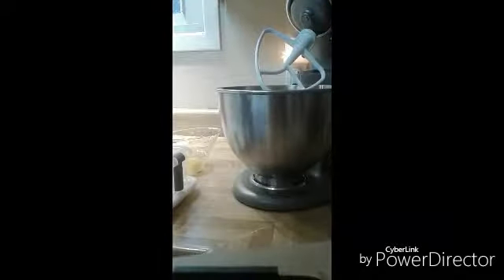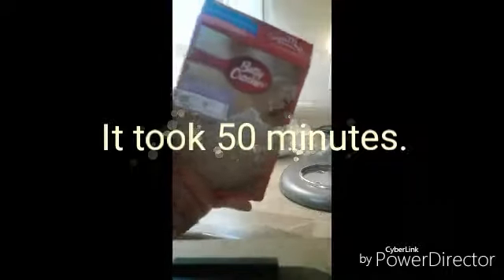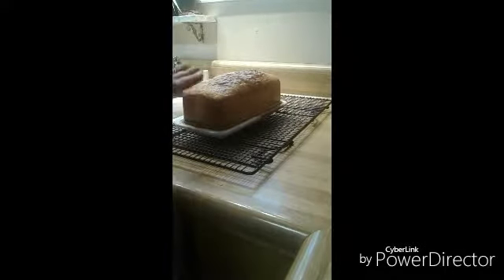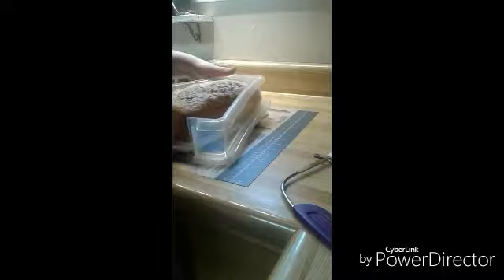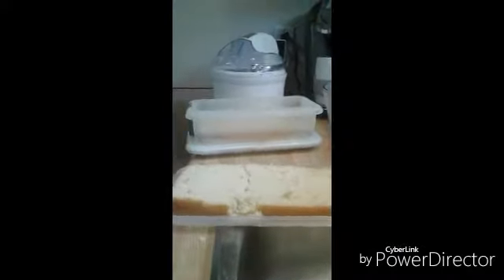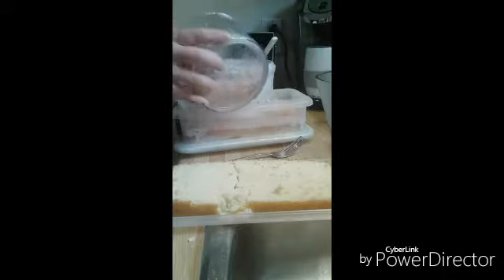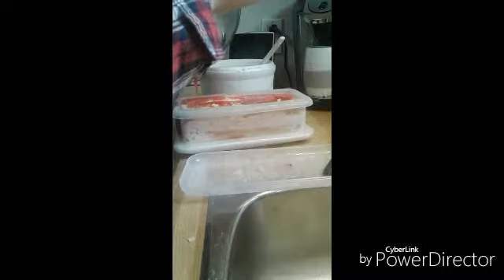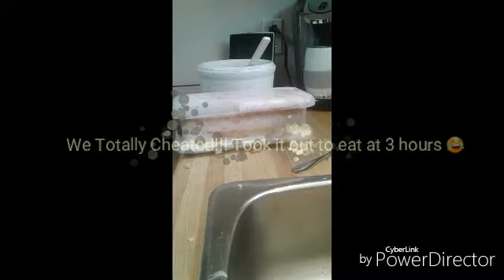Making Strawberry Crunch Ice Cream Cake in the Pampered Chef Ice Cream Cake Maker ♡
Canadian friends, order online at pamperedchef.biz/shawnasnider